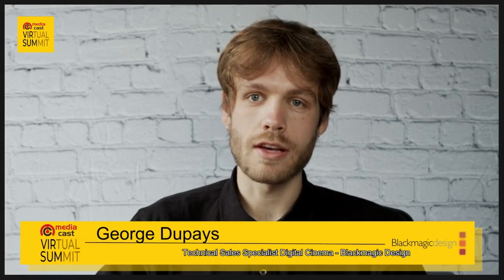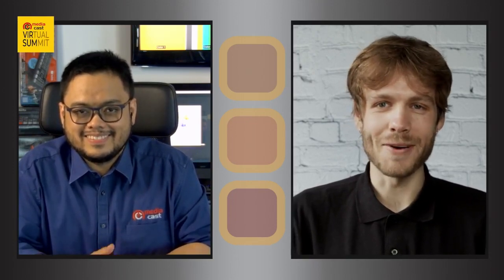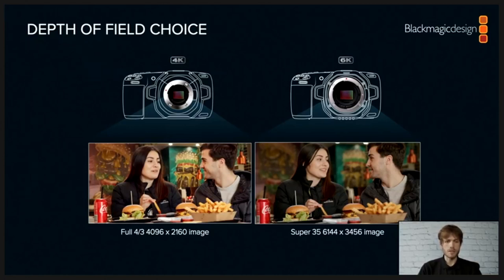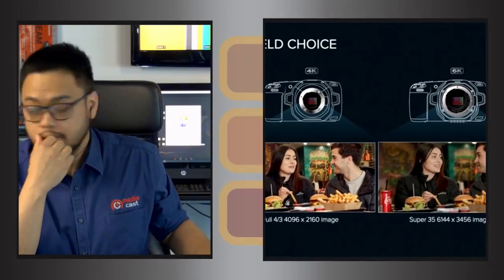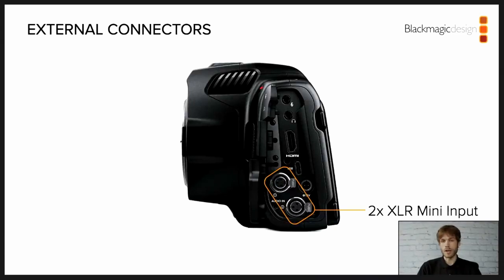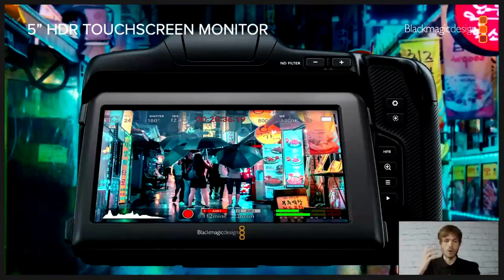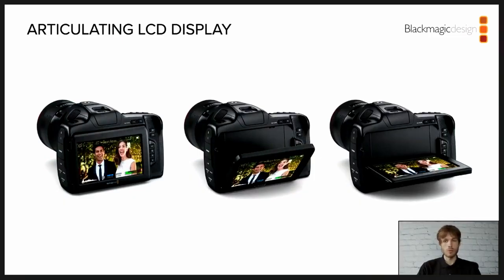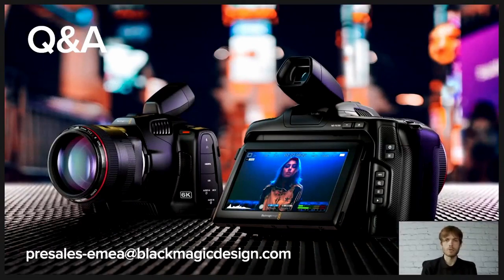Blackmagic Design Webinar: Pocket Cinema Camera Family - Features and Functions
Let's take an in-depth look at the Pocket Cinema Camera line, highlighting key technology, usage scenarios and what makes these products unique, from colour science and Blackmagic RAW to camera innovation and adaptability.

Check out this webinar where Blackmagic Design's George Dupays breaks down all you need to know about this next generation Cinema Camera:
• Pocket Cinema Camera development
• Key features, functions and applications
• Technological differences and their creative impact
• Market usage and industry case studies
• Colour science and Blackmagic RAW